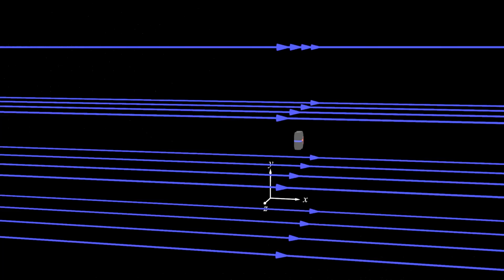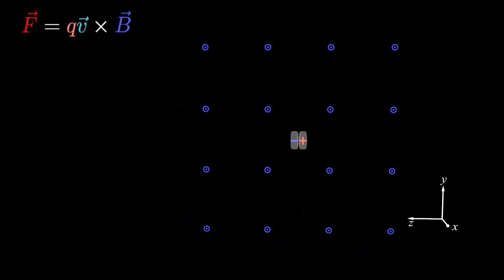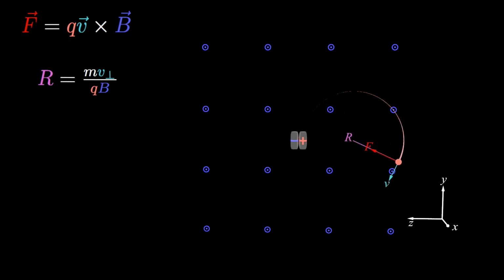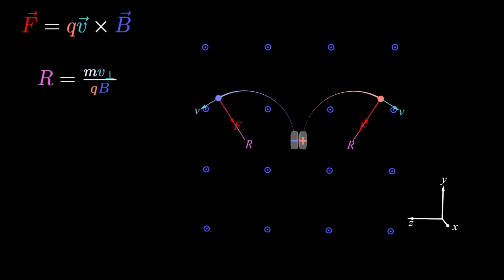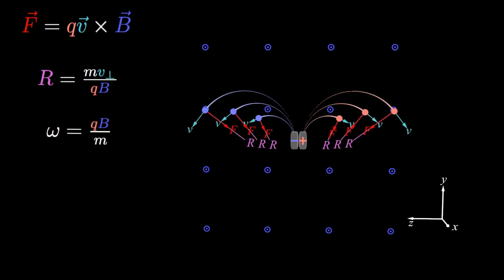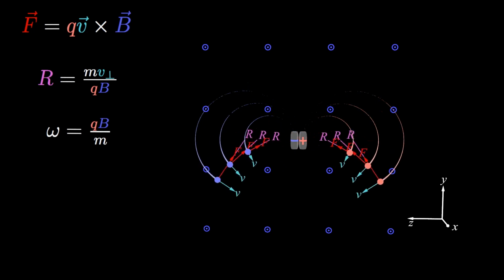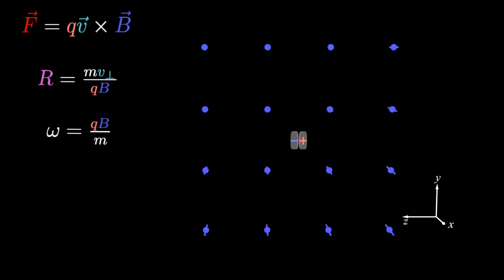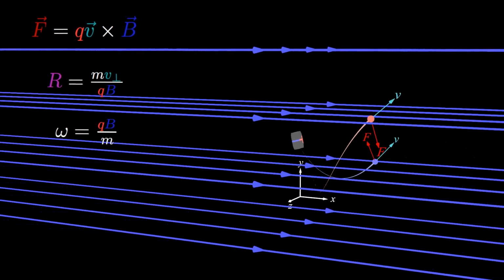CHARGE IN A MAGNETIC FIELD (Magnetism).